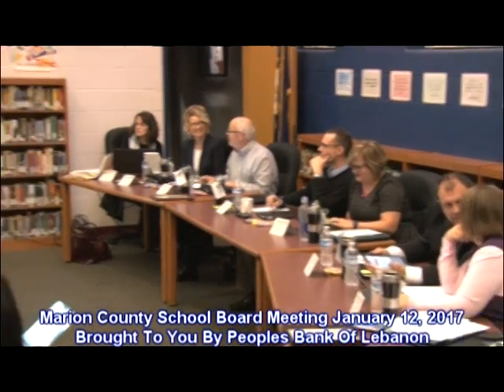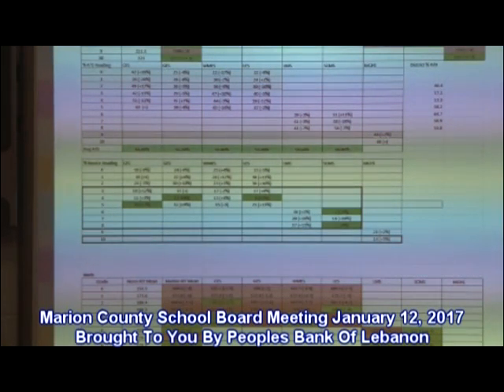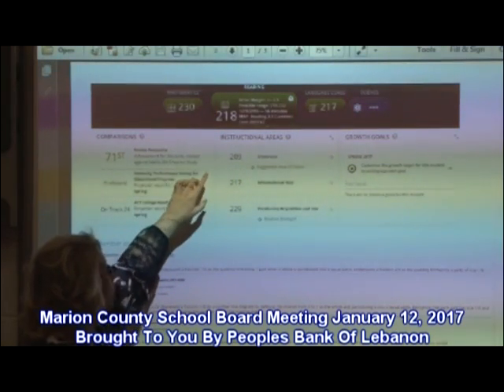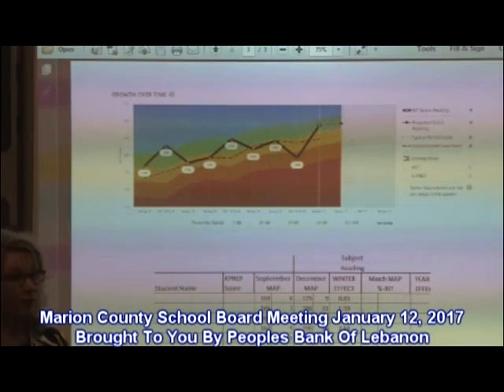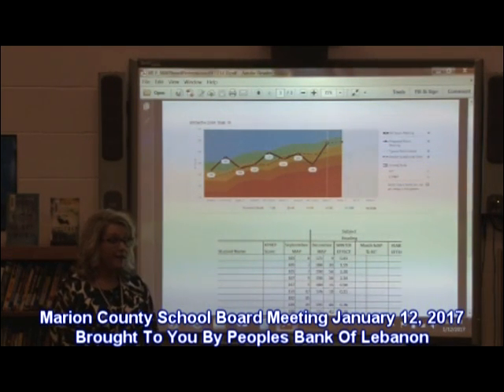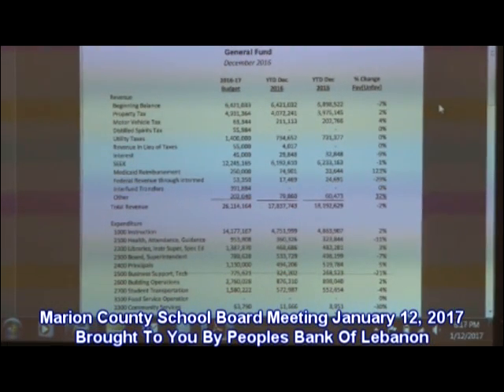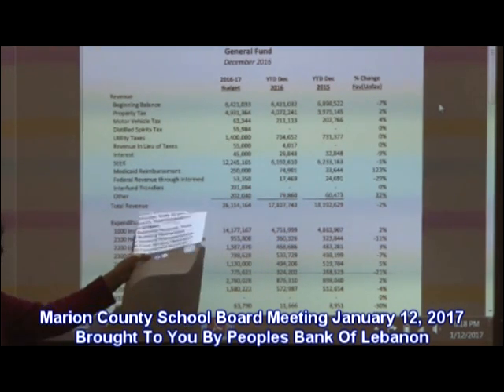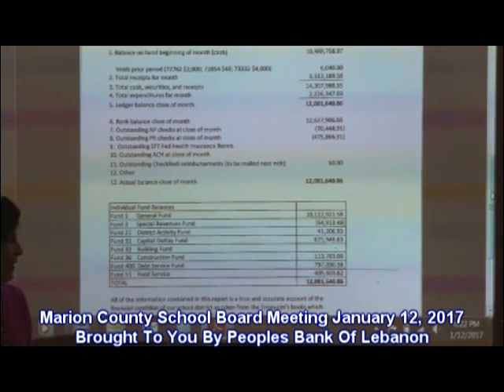Marion County School Board Meeting 1 12 2017 Part Three